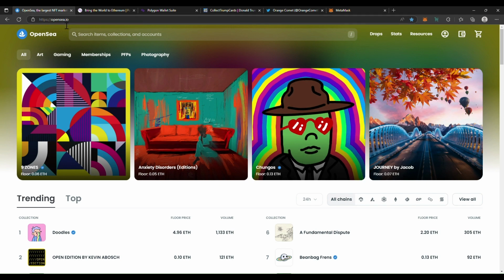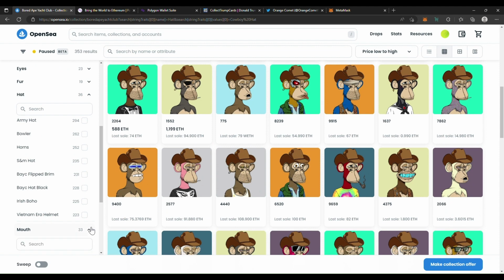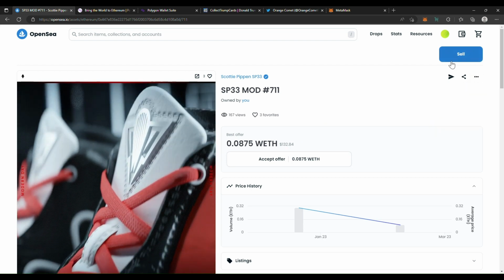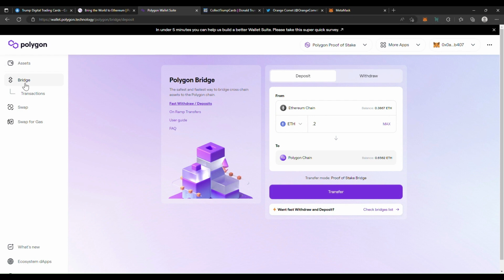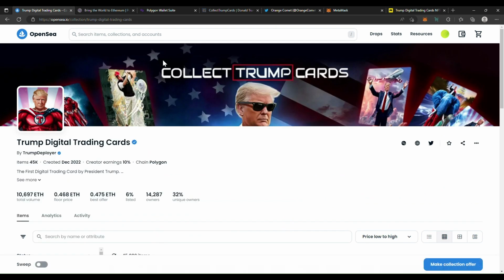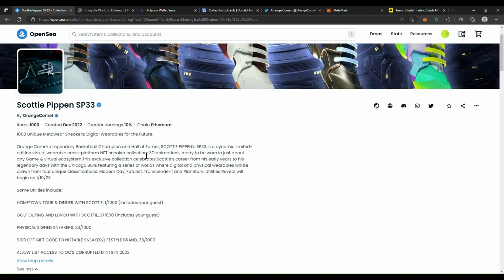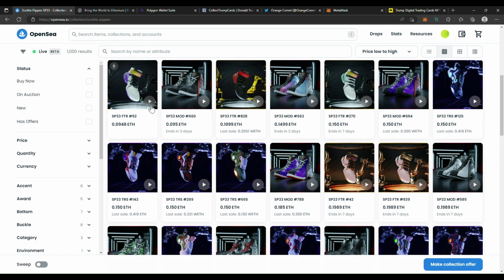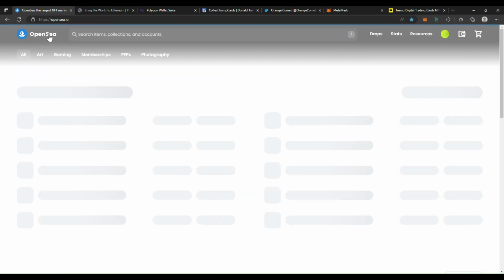How to Buy and Sell NFTS on Opensea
How to buy and sell NFTs on Opensea. This video also explains how to use the Polygon Bridge to bridge Ethereum to the Polygon mainnet. NFT collections discussed in this video - Trump Digital Trading Cards, Scotty Pippen SP33, Bored Ape Yacht Club.